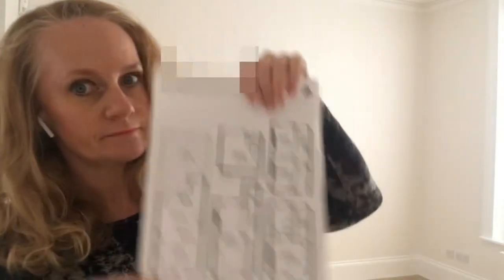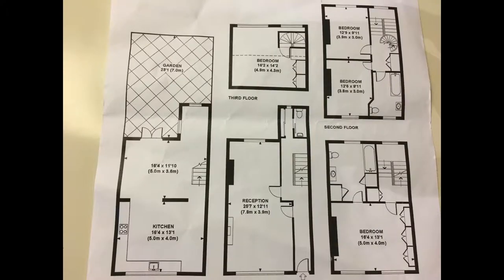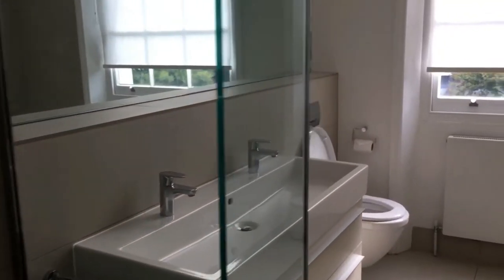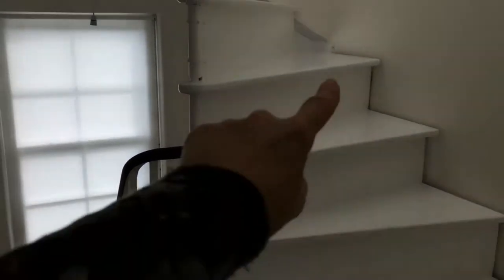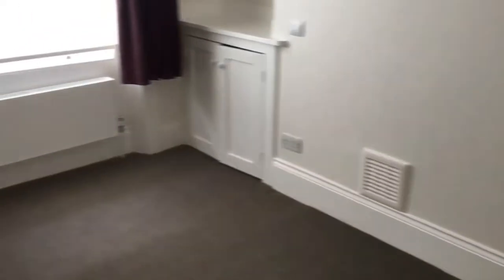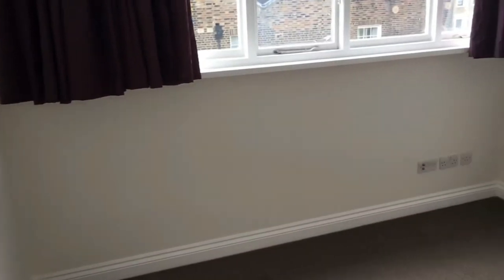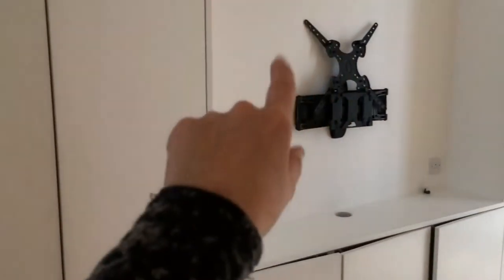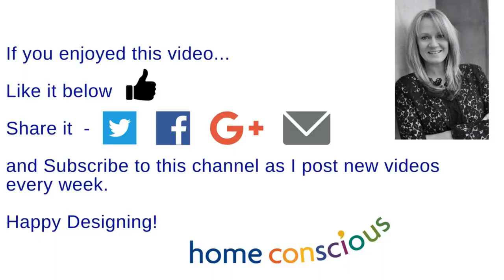MEASURING ROOMS FOR FURNITURE | INTERIOR DESIGN DIARY 07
Today I'm at a rental house, measuring each room for furniture. Very important when you're putting furniture layouts together. We look around the house, see what is provided and then get measuring!

Happy Designing!

Belinda